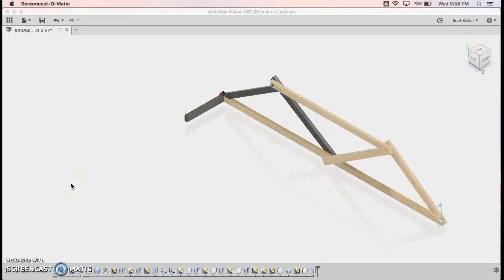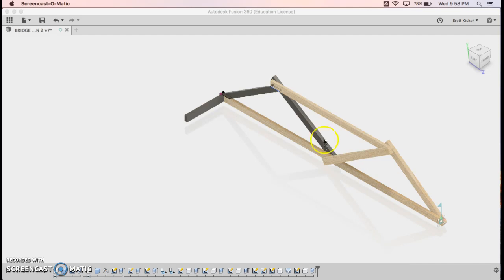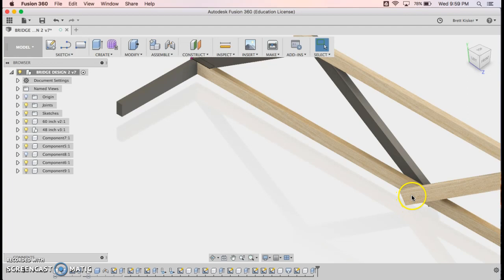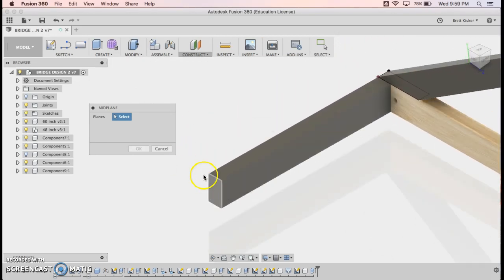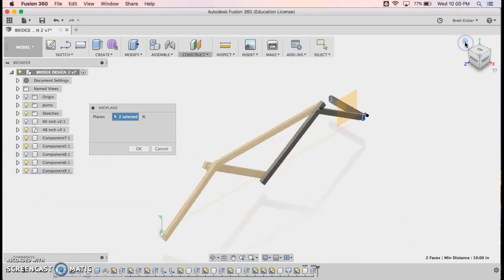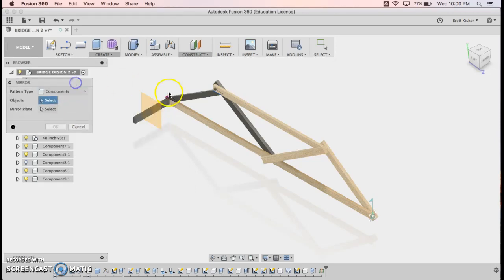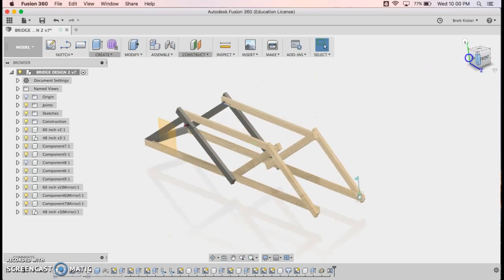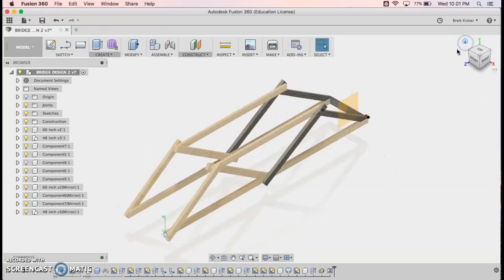PLTW POE - Bridge Design in Fusion 360, Mirror for 2nd Truss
In this video, I demonstrate how the mirror command can be used to create the second side of your truss bridge in just a few clicks. This is the third and last video in this particular series.